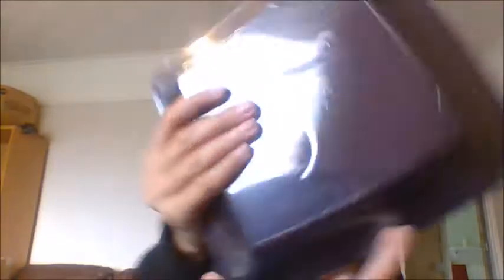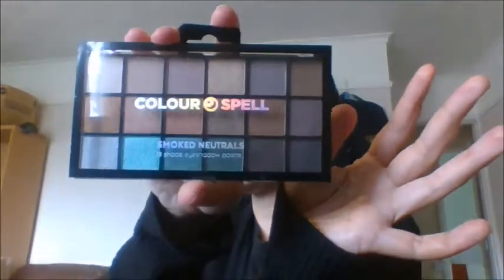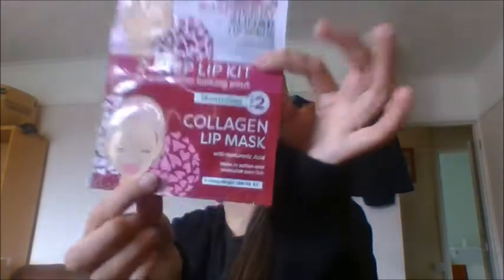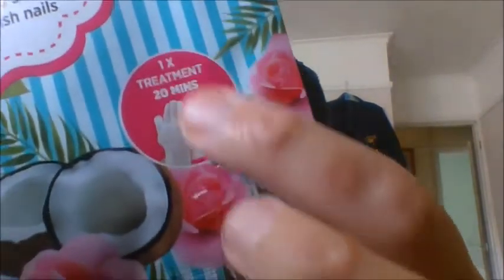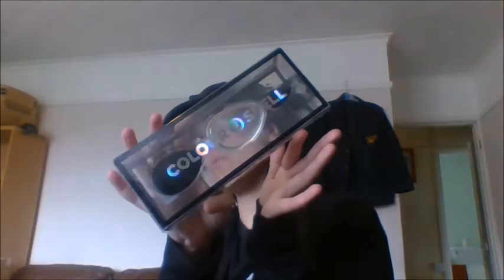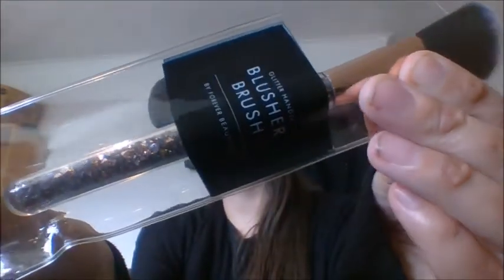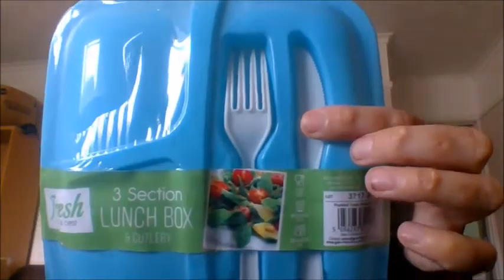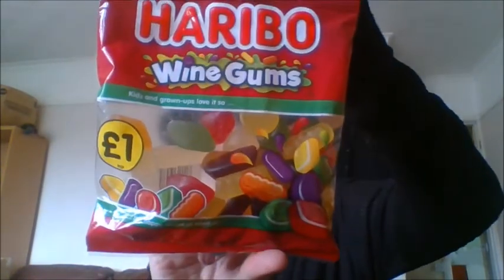POUNDSHOP.COM THE BIGGEST HAUL EVER ?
POUNDSHOP.COMTHE BIGGEST HAUL EVER  IS AN
 ONLINE SHOPPING SERVICE FROM HOME GOOD
TO FOOD TO MAKE UP AND MUCH MORE CHECK
 IT OUT ...